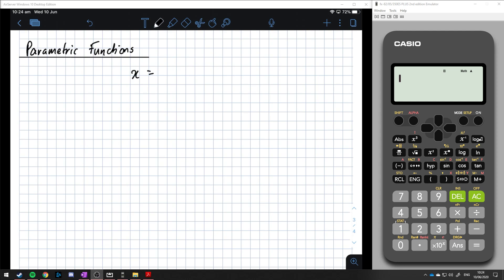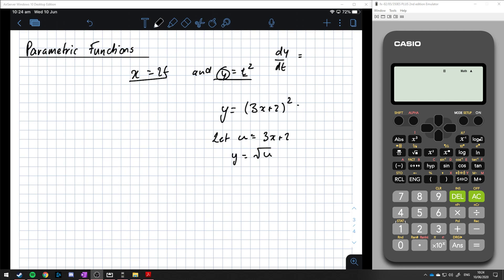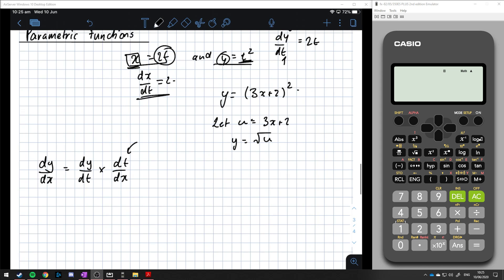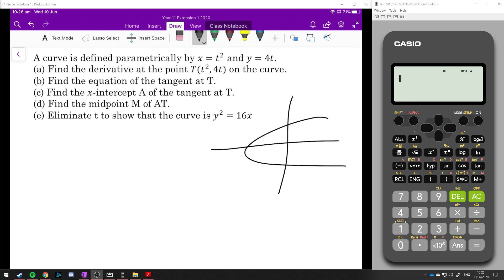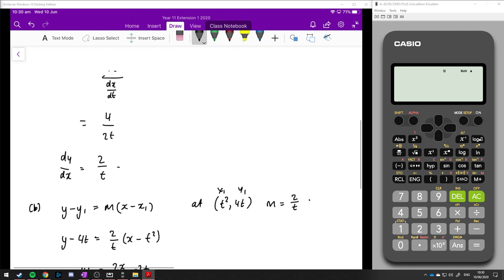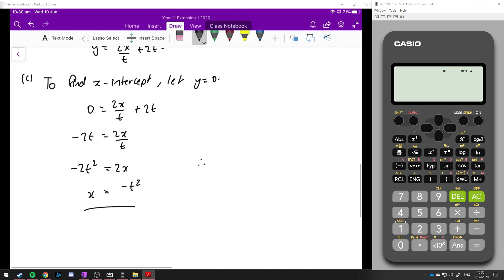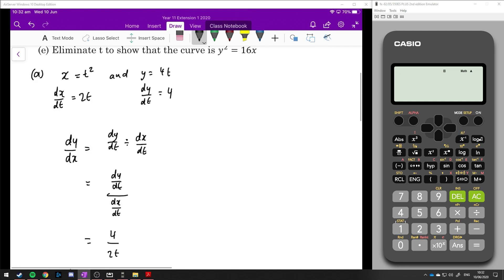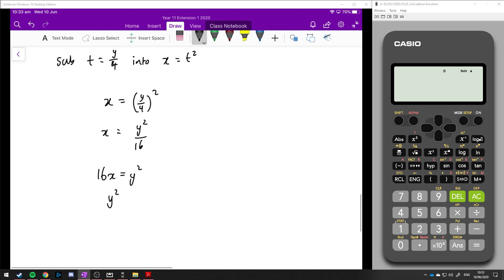9E-4 - Differentiating Parametric Functions